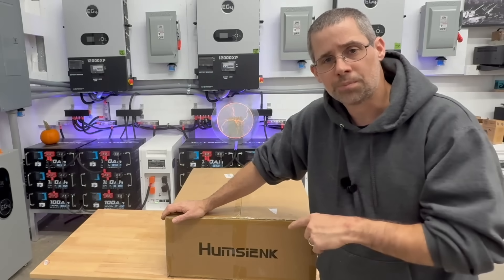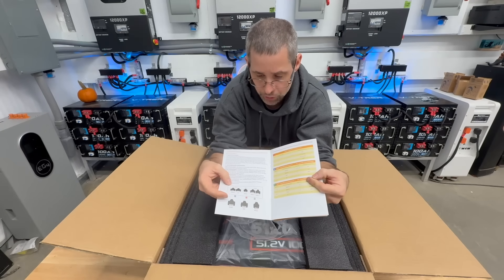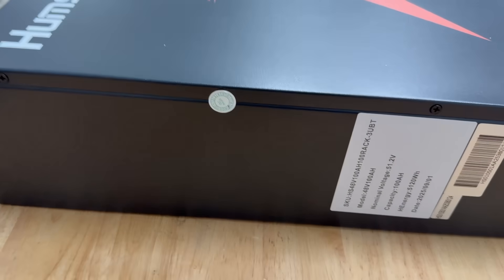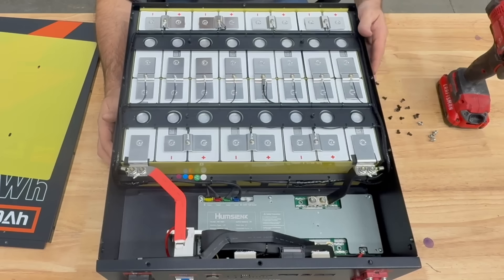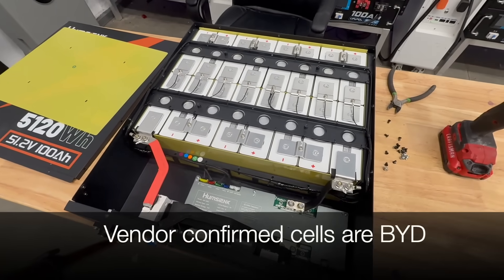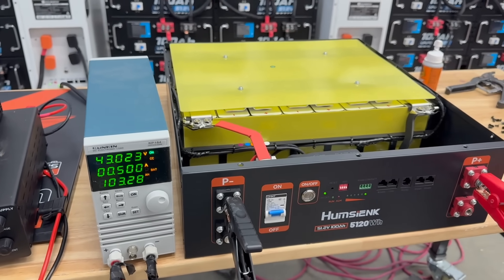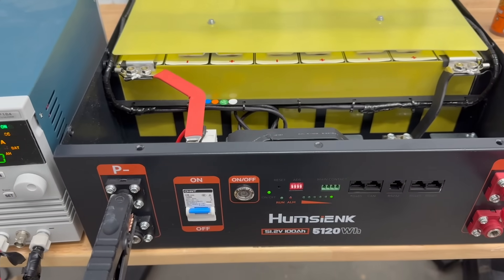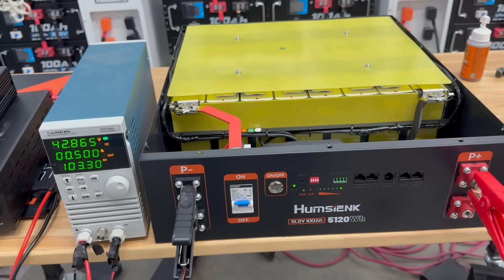48V 100Ah Server Rack Battery Review - High Quality and Cheap? YES!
In this video, we will be conducting a thorough teardown and capacity test of the Humsienk 48v 100ah server rack battery, which is designed to provide reliable power storage for off-grid solar and home solar systems. The Humsienk battery is a lithium iron phosphate, or lifepo4 battery, known for its high performance and long lifespan, making it an ideal choice for diy battery and solar power projects. We will be examining the battery's internal components, including the lifepo4 cells, to assess its overall quality and construction. This 48v 100ah server rack battery is suitable for use in 48v systems, providing a reliable source of power for a variety of applications, including solar panel battery storage and off-grid energy systems. By testing the battery's capacity, we can determine its suitability for use in a range of applications, from solar diy projects to large-scale lithium systems and battery solutions. The 51.2v 100ah lifepo4 battery is a popular choice for those looking for a reliable and efficient power storage solution, and we will be putting it to the test to see how it performs in real-world conditions. Whether you're looking to build a diy solar setup like Will Prowse does or simply want to learn more about lithium battery technology, this video is for you, providing valuable insights into the world of lifepo4 batteries and power storage solutions.